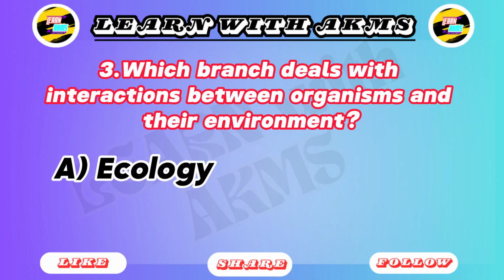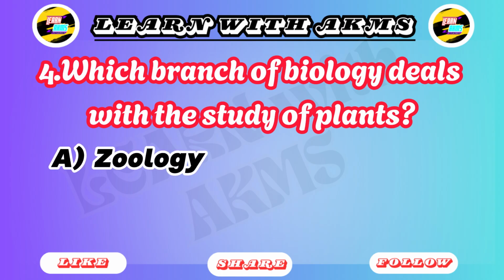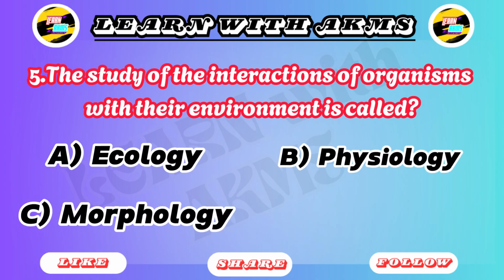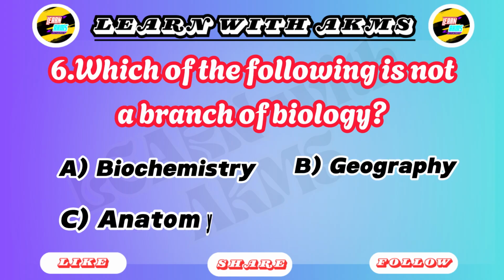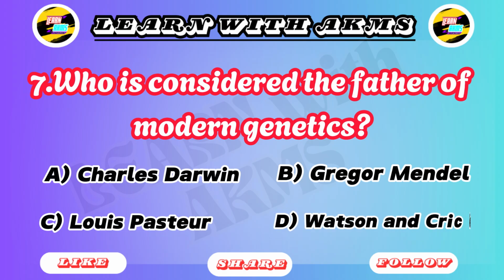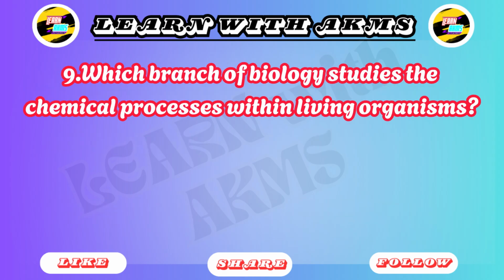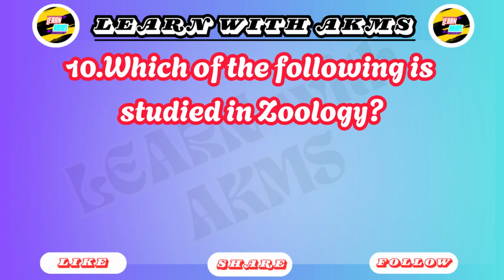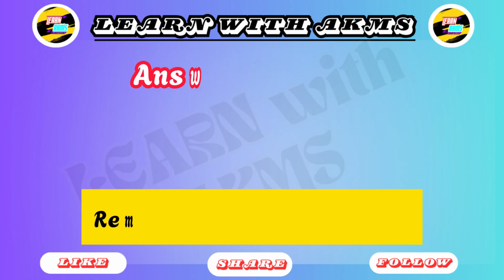I Spent 30 Days Studying Biology and Here's What I Learned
🌿💡 Ever wonder how deep studying biology can go in just 30 days? In this captivating journey, I dive headfirst into the fascinating world of living organisms! From cell structure to complex ecosystems, discover the surprising lessons I learned and how they changed my understanding of life itself. 🌎✨ Join me as I break down intricate concepts, share eye-opening facts, and unveil the hidden wonders of our natural world. 📚👩‍🎓 Whether you’re a biology enthusiast or just curious about life, this video is for YOU! Watch till the end for tips on how YOU can embark on a scientific adventure too! 🔬🧬